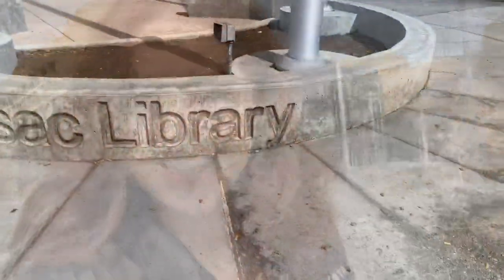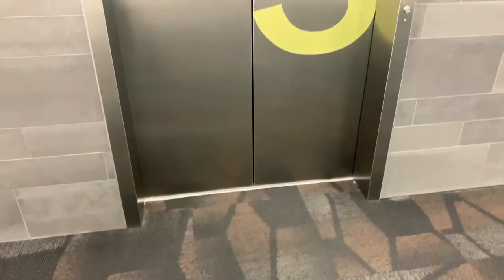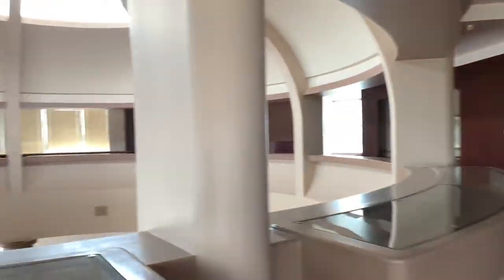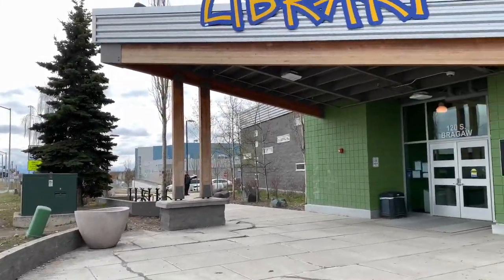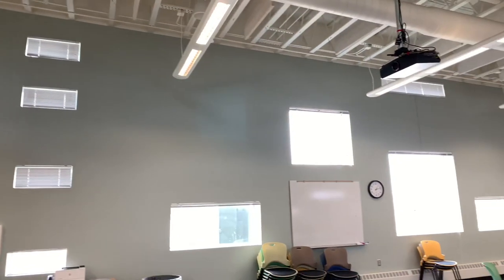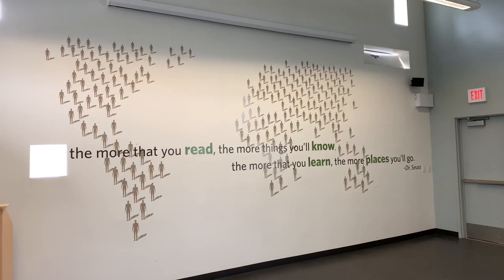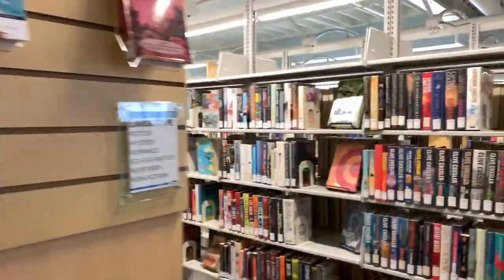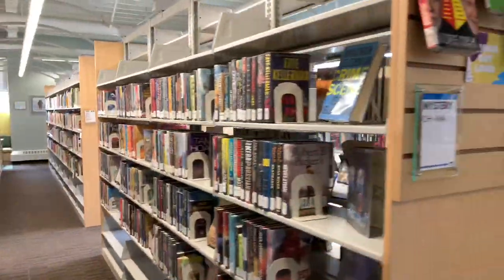VLOG | Touring Community/Event Spaces At Our Anchorage Public Library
Have you ever thought about getting married at the library? Or hosting a retirement party at the library?

You can do that and MORE at our Anchorage Public Library!

1 library, 5 locations. Find out more about community and event spaces at the different locations by going